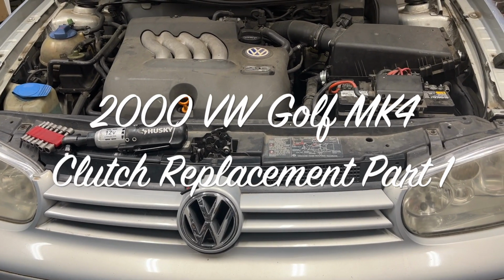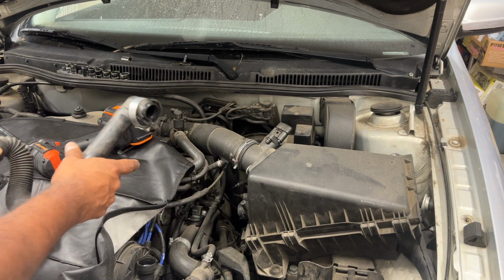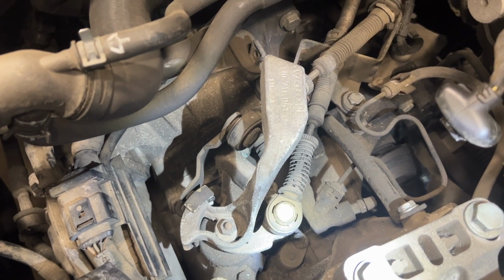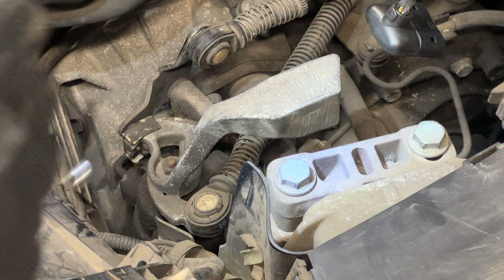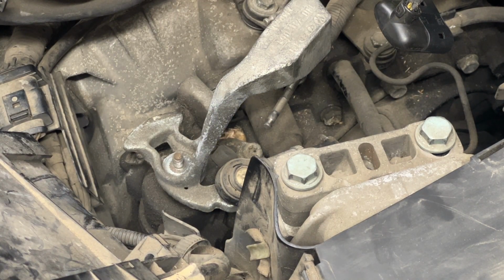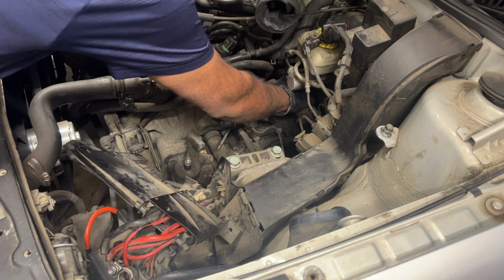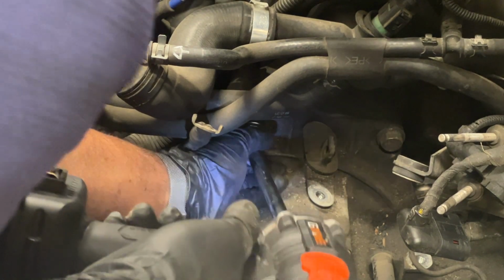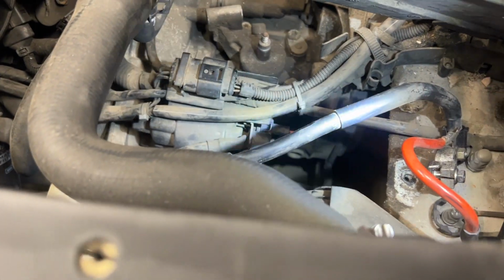2000 Volkswagen Golf 2.0L MK4 Clutch Replacement Part 1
How to replace the clutch on a 2000 Volkswagen Golf 2.0L MK4 - Part 1